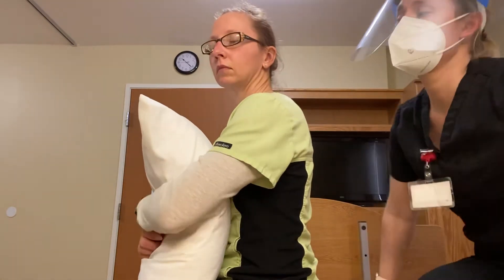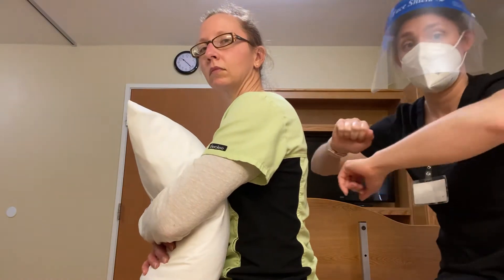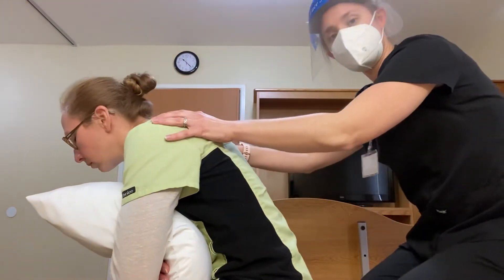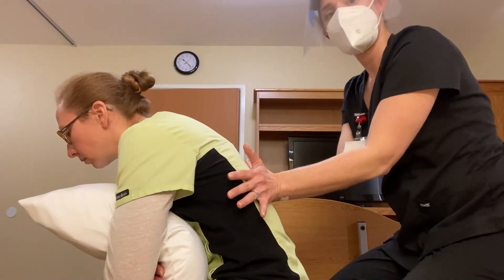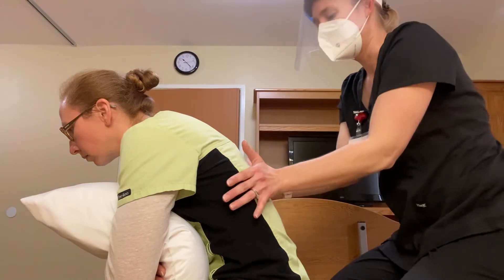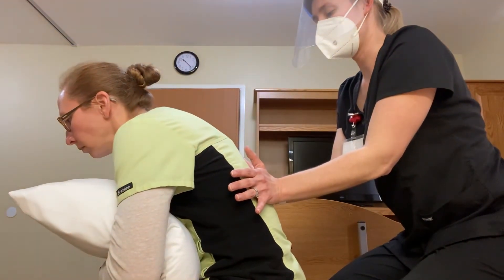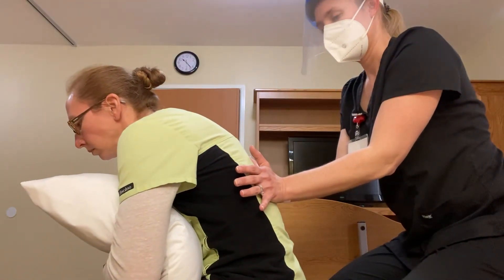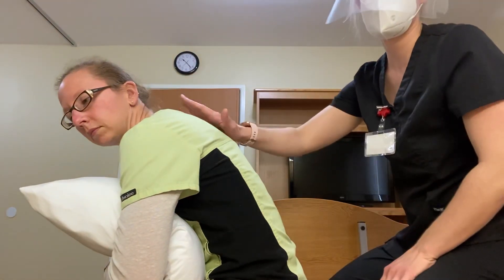Segmental breathing: posterior expansion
How to facilitate posterior lung expansion in order to improve lung volumes.